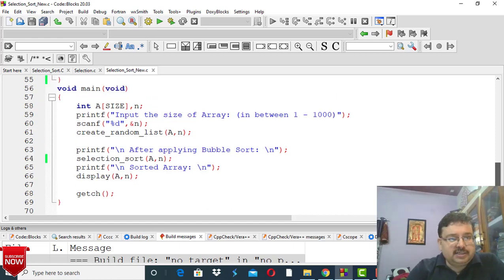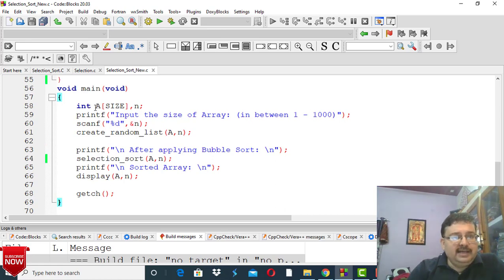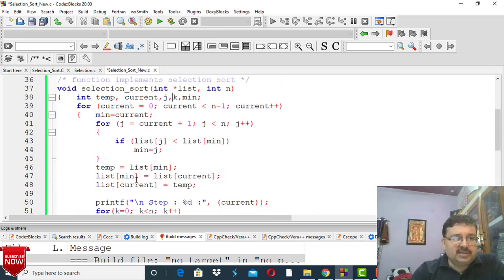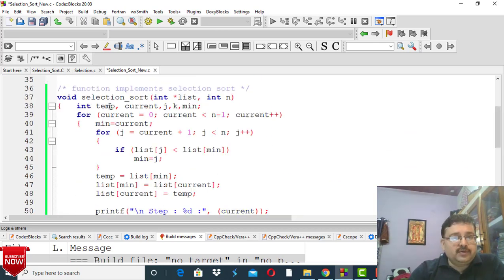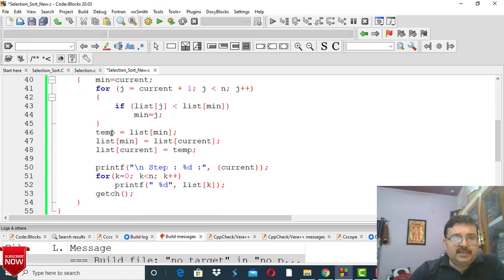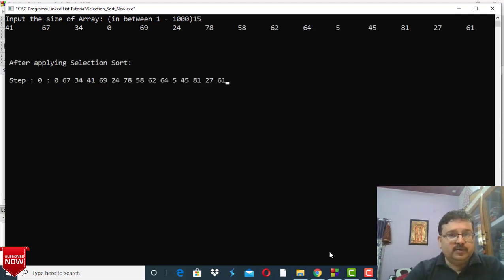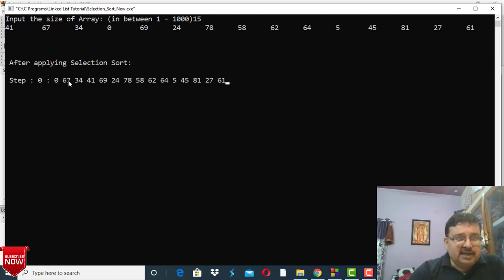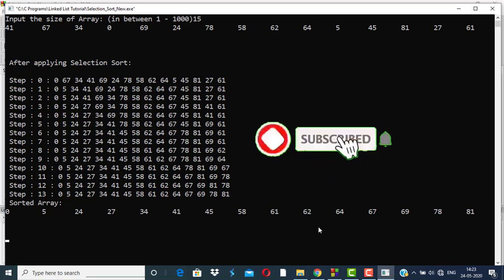Implementation of Selection Sort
Data Structure: Implementation of Selection Sort